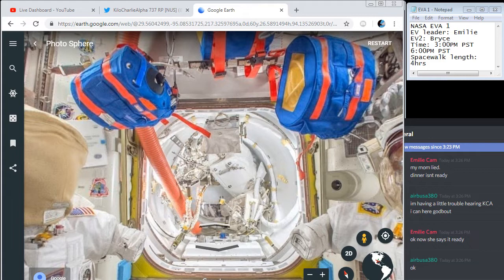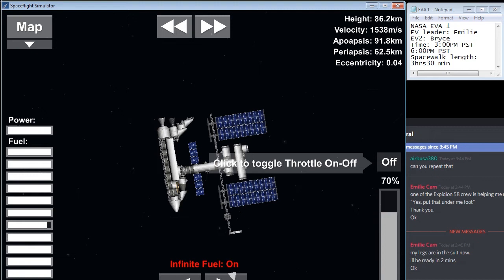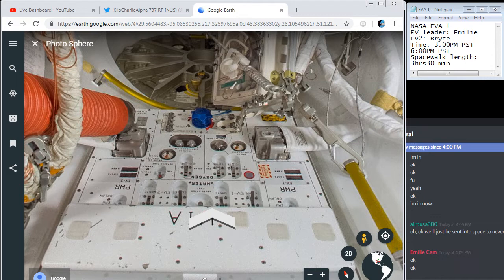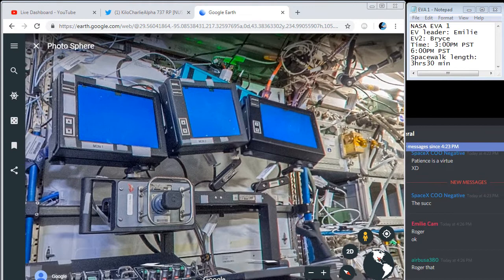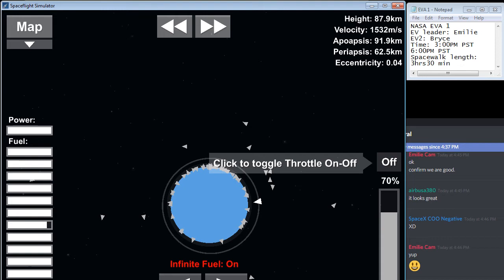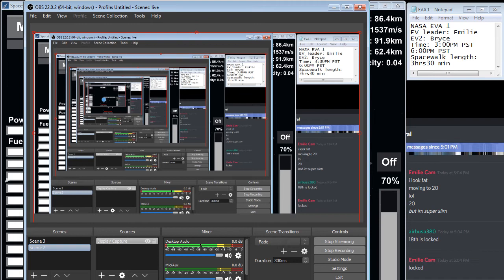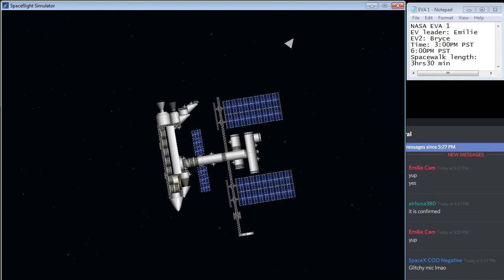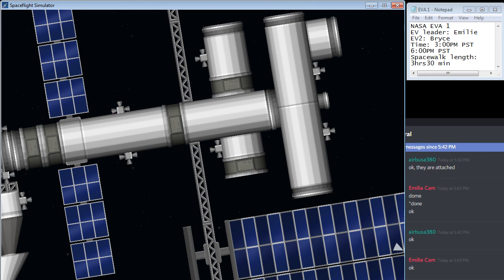SpaceFlight Simulator STS 137 EVA 1 Part 1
This space walk being done by EVA leader Emilie. They’ll be working on repairing the truss and solar arrays and installing IDA-1. The Spacewalk will last 4hrs.

If your interested in taking part of what we do
KiloCharlieAlpha737#4523
Godbout
🎅🏻Godbout🎅🏻#4276